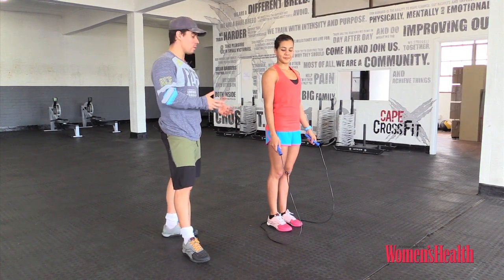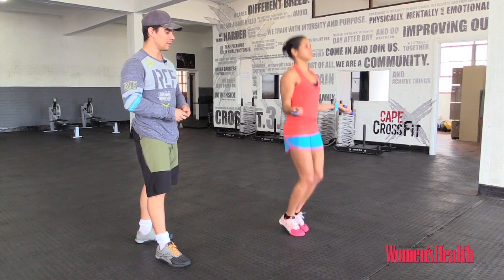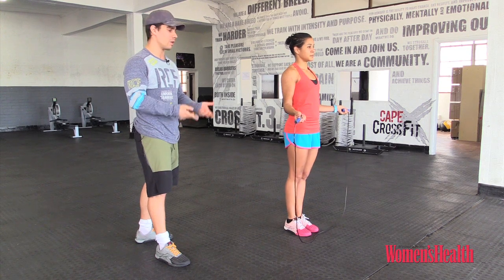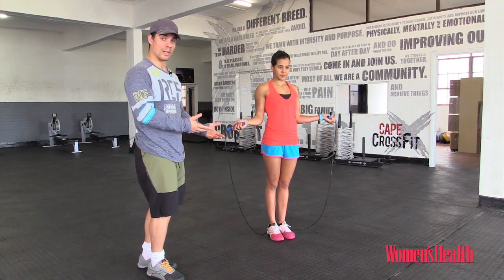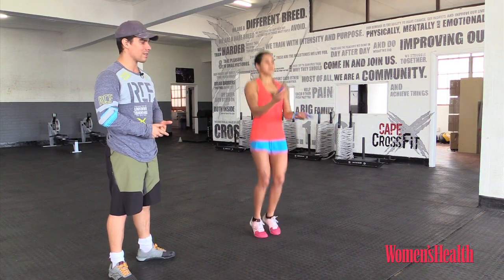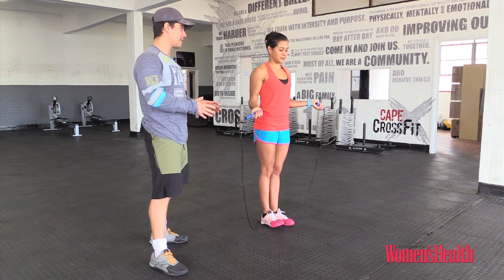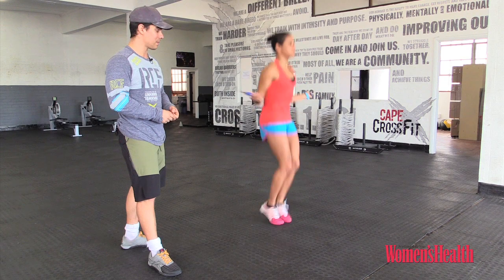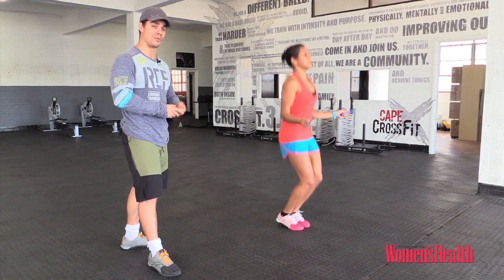Learn how to skip with Cape Crossfit's Chris Öman